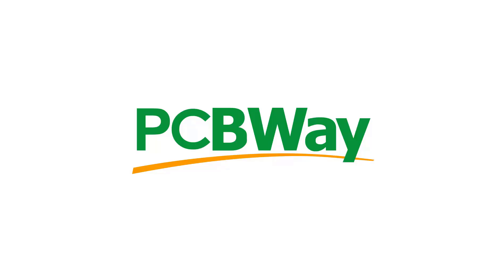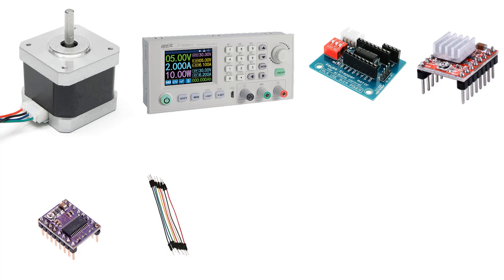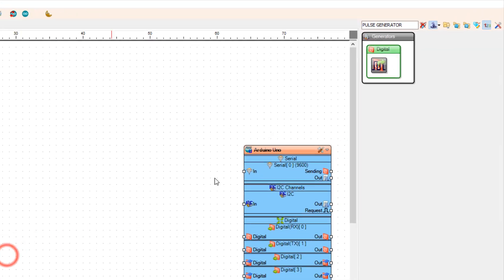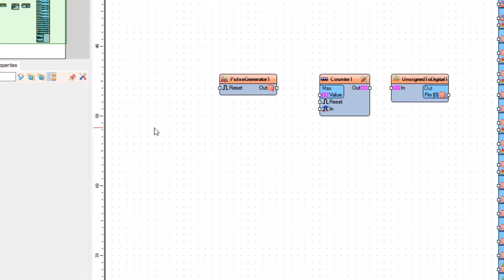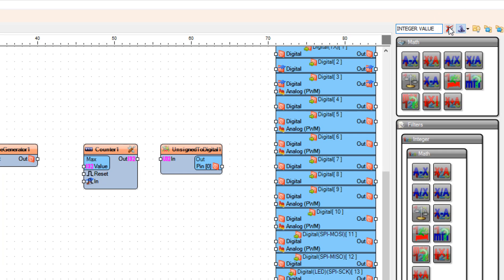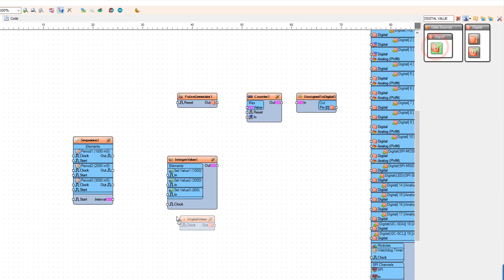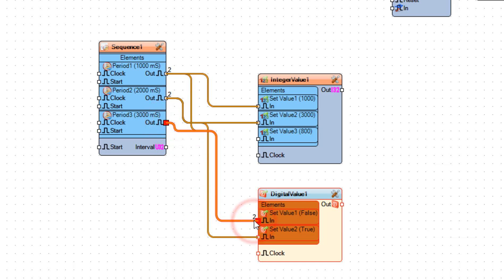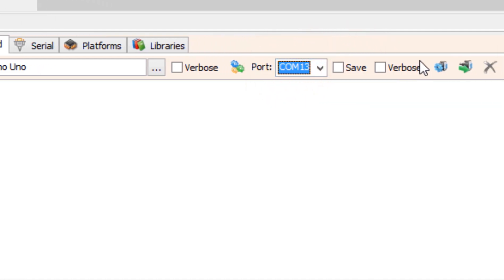NEMA 17 Stepper Motor Set Sequence of Steps, Speed & Direction With A4988 Driver and Arduino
In this tutorial we will learn how to set a sequence of steps and direction for the stepper motor NEMA 17 and repeat them in a loop.